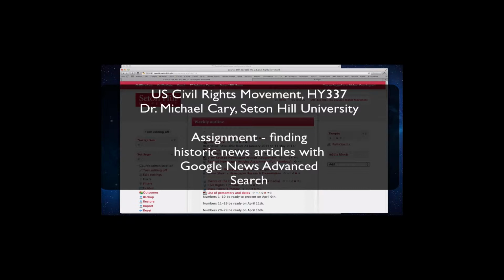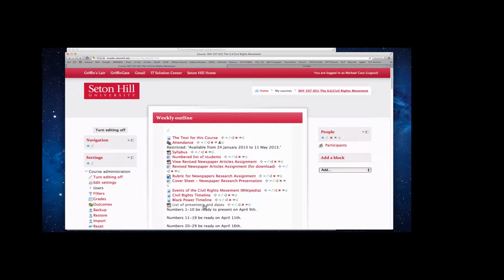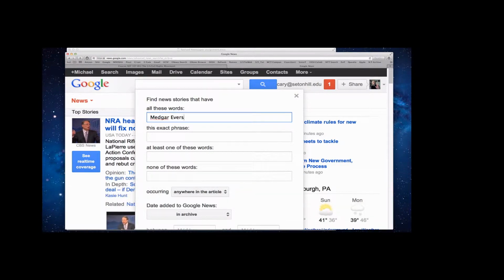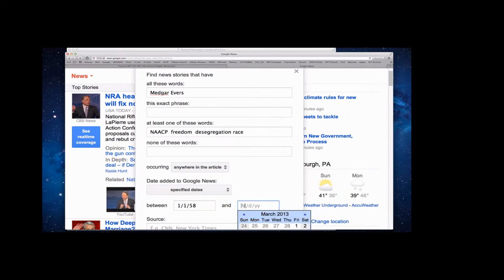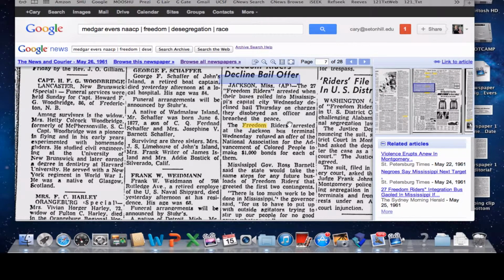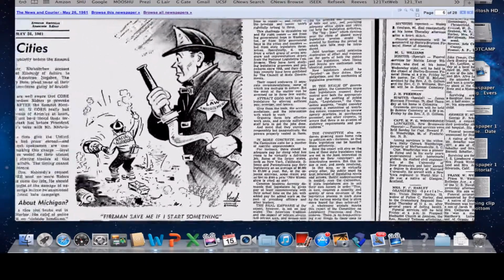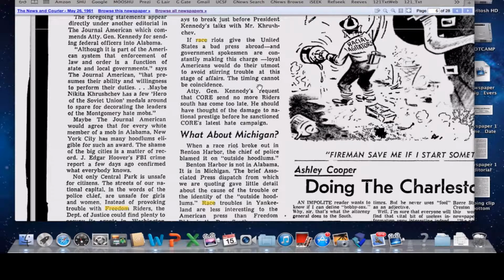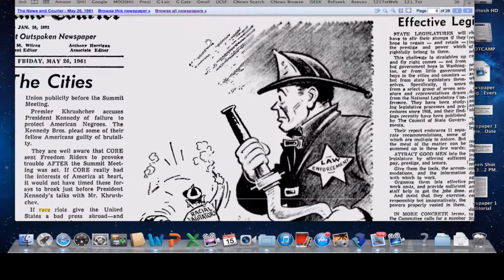Civil Rights Era Newspaper Research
Using Google Newspaper Archive advanced news search to locate historically interesting newspaper articles